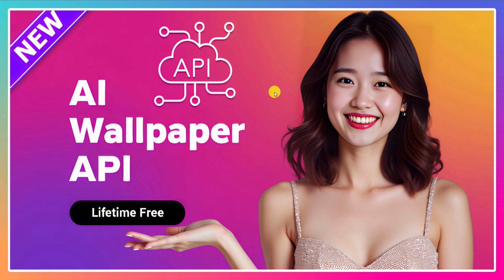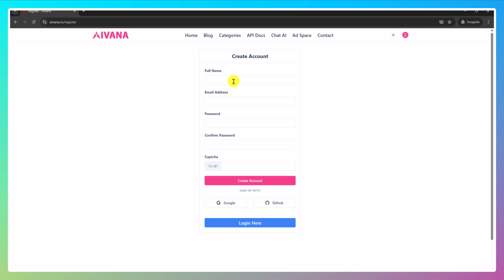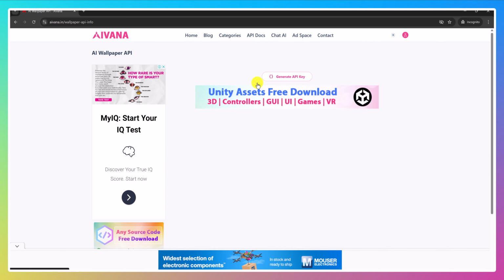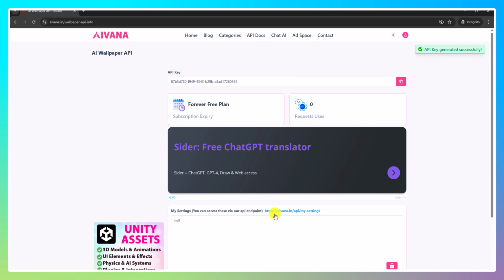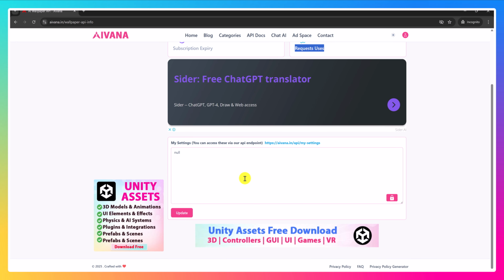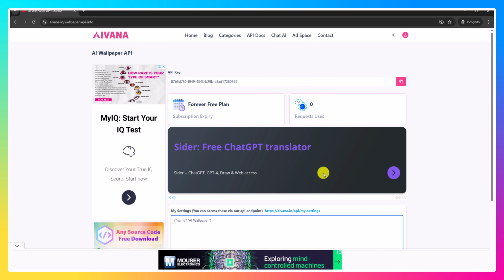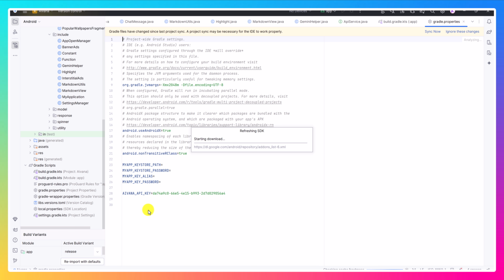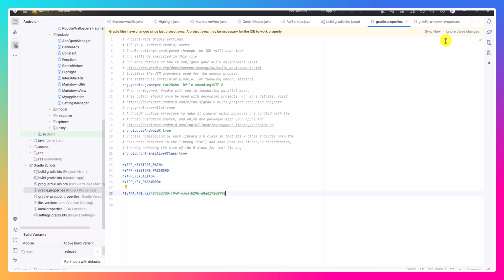Unlimited AI Wallpaper API – 100% Free to Use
🚀 AIVANA – Your Ultimate Source for Free AI Wallpapers & API Access
Welcome to Aivana, the most powerful platform for high-quality AI-generated wallpapers — absolutely free and with unlimited usage!

🎨 What is Aivana?
Aivana is a next-gen AI wallpaper provider offering stunning HD and 4K wallpapers powered by artificial intelligence. Whether you're building a wallpaper app, designing a website, or just love beautiful backgrounds, Aivana.in has got you covered.

✨ What They Provide:
✅ Free AI wallpaper API for developers
✅ Unlimited wallpaper downloads
✅ HD & 4K quality images
✅ Easy-to-integrate REST API (POST only)
✅ Public documentation for all API endpoints
✅ Multiple wallpaper categories: Nature, Anime, Abstract, Girls, Aesthetic, and more
✅ Fast & stable performance – perfect for apps and websites

Register/Login to your account

Head over to the API Section in your dashboard

Generate your FREE API Key

Use it in the headers of all POST requests to start fetching wallpapers